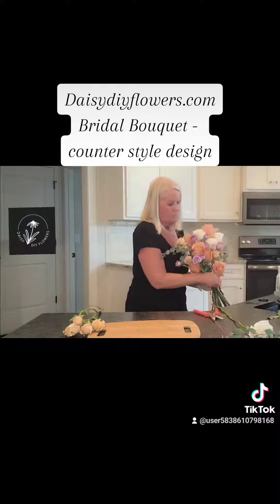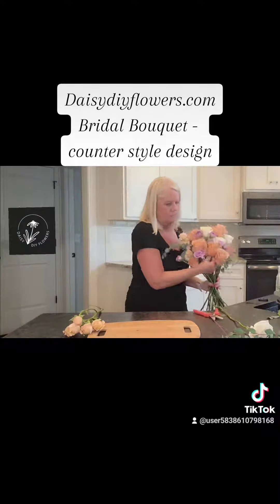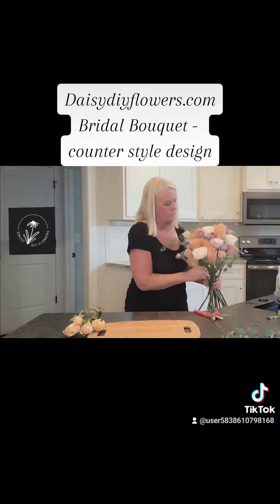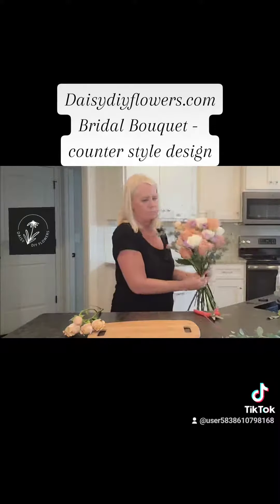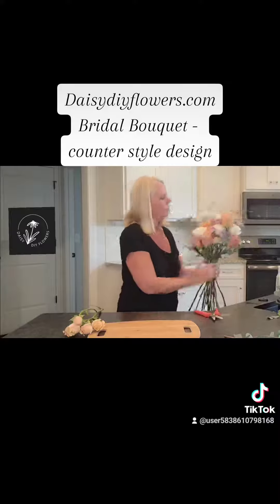Daisy DIY Flowers, how to design a bridal or bridesmaid's bouquet using your counter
Daisy DIY Flowers
Daisydiyflowers.com
How to design a bouquet using your counter.
1.  Have flowers prepped and ready.
2.  Layout and layer your flowers staggering them.
3.  Add in greenery & or accent flowers as you go.
4.  Pick up and adjust any blooms, pulling up/down, or add flowers to design.
5.  Secure stems with anchor tape or a zip tie.